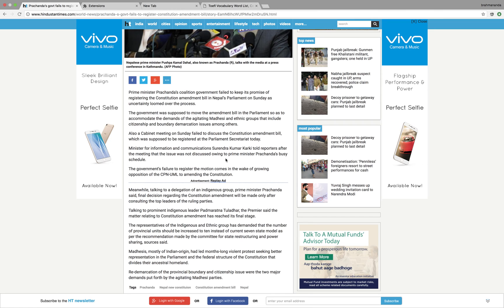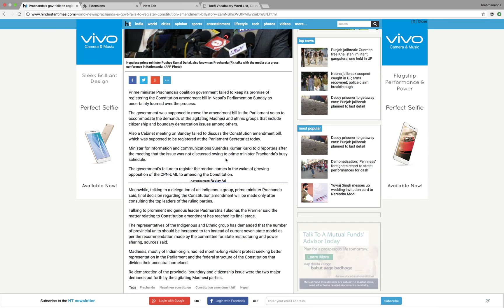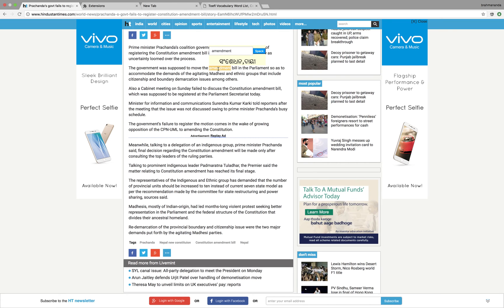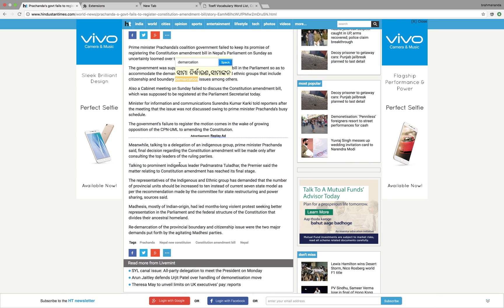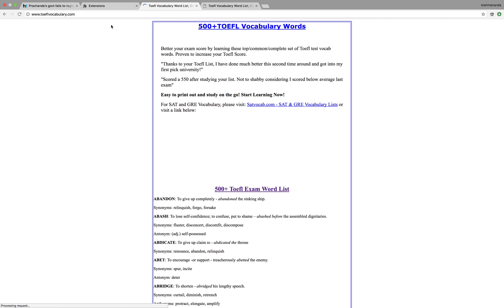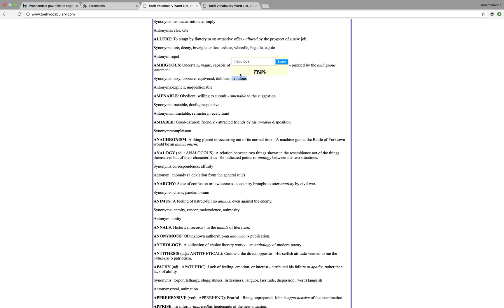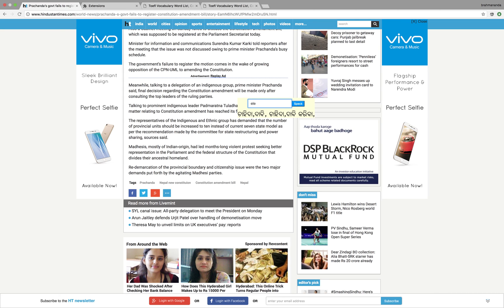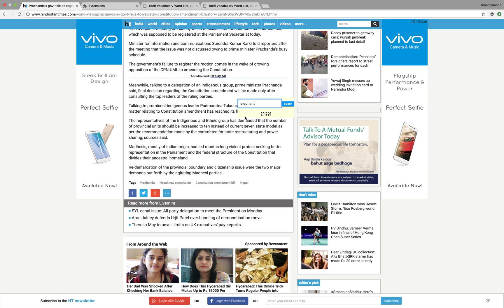Odia dictionary chrome extension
chrome extension that will help to get word from any site you browsing .
Thanks ,
Brahmananda kar